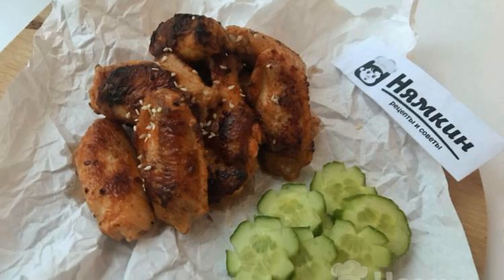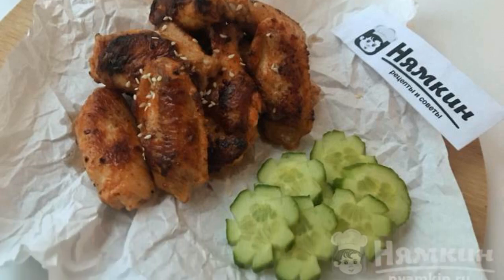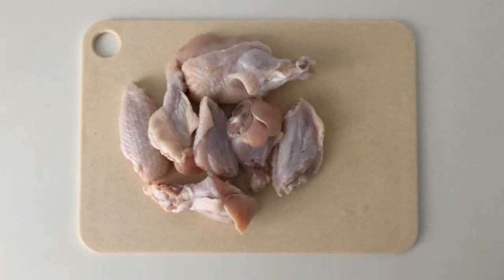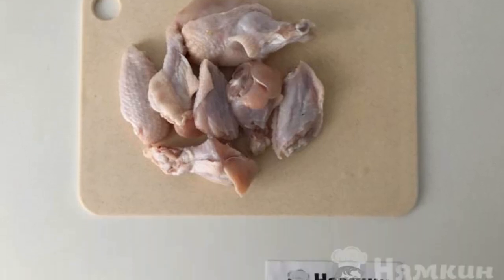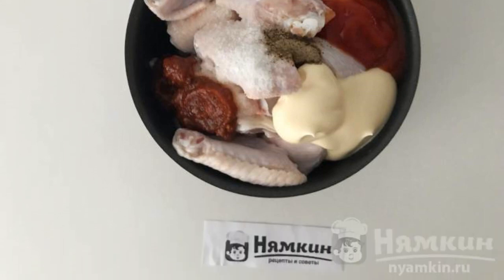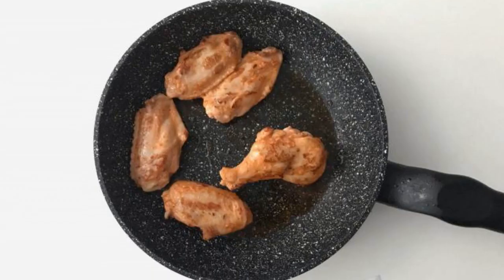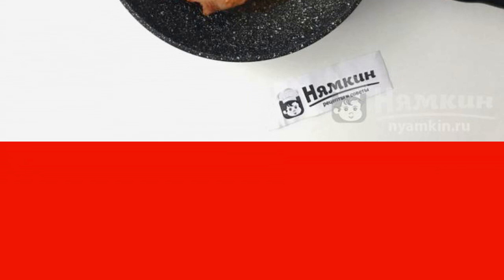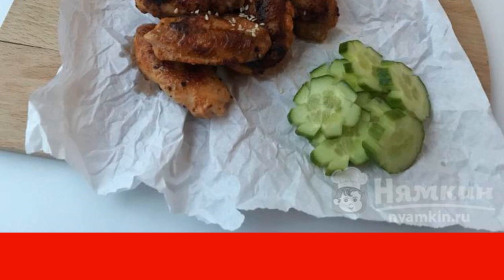Chicken wings in a frying pan in a marinade with adjika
Chicken wings in a frying pan in a marinade with adjika according to this recipe are very tasty and spicy. A great snack for beer, or you can serve them as a second course with different side dishes. And the wings also turn out to be insanely delicious if you cook them over a campfire. The recipe is from the category: European cuisine and consists of 4 cooking steps.
The complexity of the dish:
medium.

Ingredients:
chicken wings - 1500 g, mayonnaise - 4 tbsp.l.,
tomato ketchup - 2 tbsp.l.,adjika - 0.5 tbsp.l.,
salt - 2 tsp., ground black pepper - 0.5 tsp.,
vegetable oil for frying - 2 tsp.,